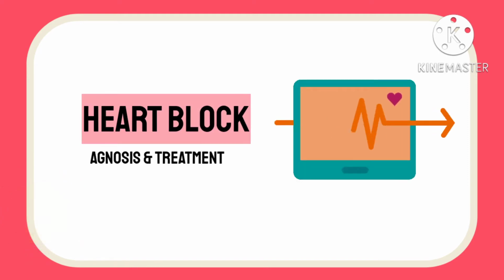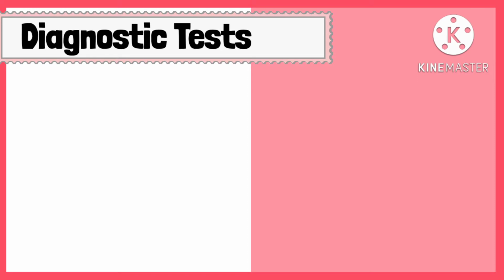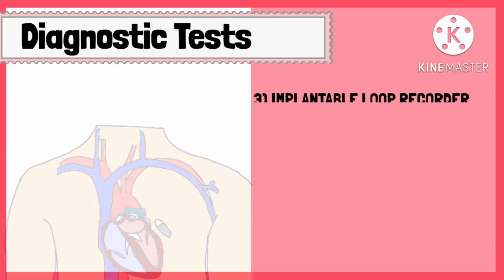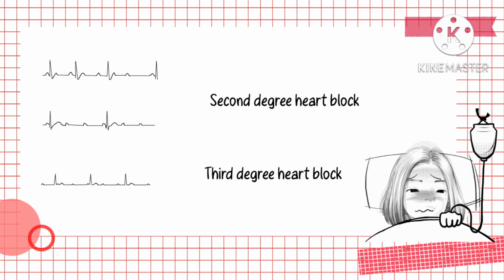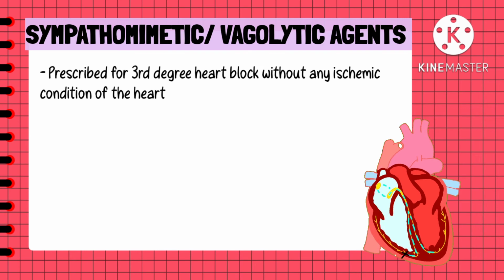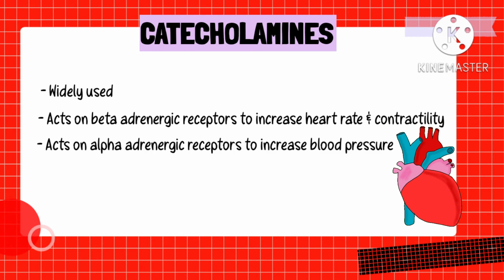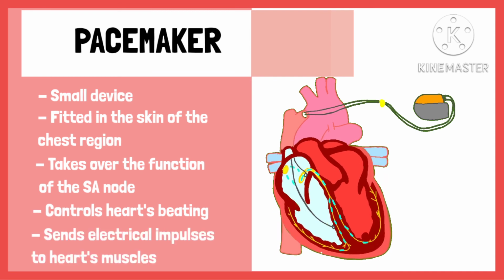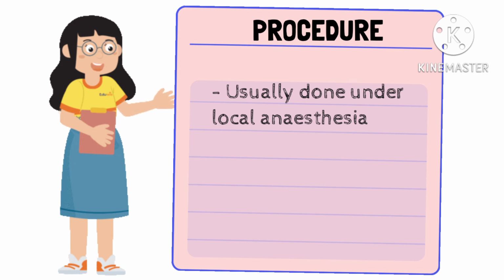Heart block // part 2 // Diagnosis & Treatment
In the previous video we had discussed about what is Heartblock, it's causes, pathophysiology and symptoms.

Heart block is the blockage of the electrical impulses within various chambers of the heart.

This video focuses on the diagnosis and treatment of heartblock.

For the diagnosis of Heartblock :
1) Electrocardiography is used widely. It not only provides the information about the presence or absence of the Heartblock but also helps in grading them

2) Holter monitor helps in recording ECG for 24 hrs and more, while allowing patient to resume norm activities.

3) Implantable loop recorders helps in recording ECG changes for a time period of 5 yrs and is used infrequently for patients with severe arrhythmias.

Coming to treatment
First line of treatment of heart block includes stopping medications that can affect heart directly which includes Digoxin, beta blockers, calcium channel blockers etc.

1) Sympathomimetic/vagolytic drugs are also commonly used
2) Catecholamines are another class of drugs prescribed for heartblocks

Pacemaker is the ultimate treatment of Heartblock.
Pacemaker is a device fitted inside the skin of the chest region which takes over the function of the SA node. How pacemaker functions can be understood in the video.

If you haven't seen the 1 st part, we highly recommend you to do so. Link for the same is given below.

For any suggestions or recommendations, plz comment in the comment section.